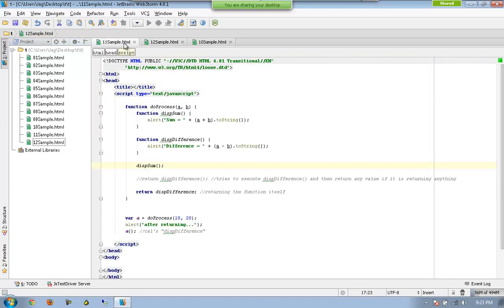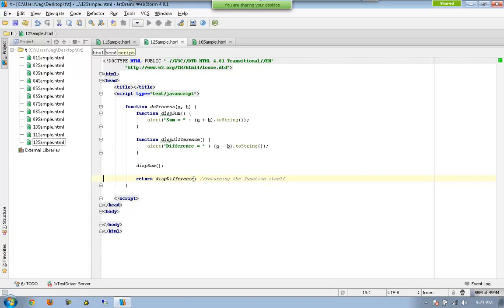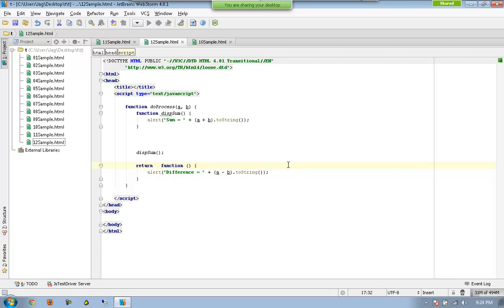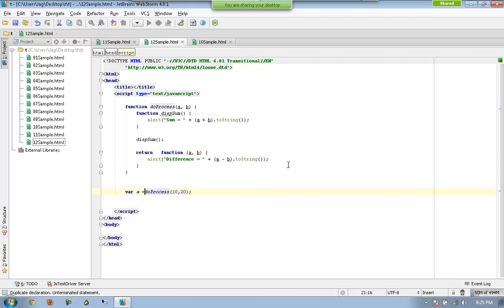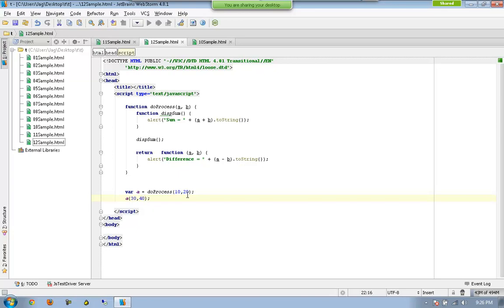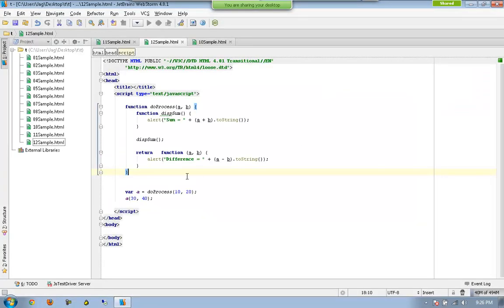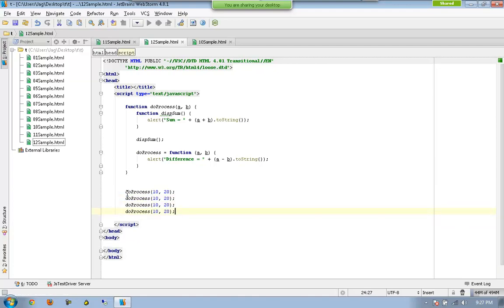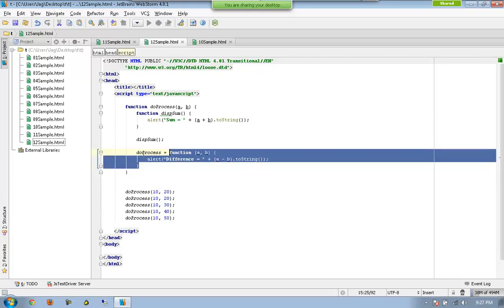21-Advanced JavaScript (recorded session) - Functions returning Functions in JavaScript